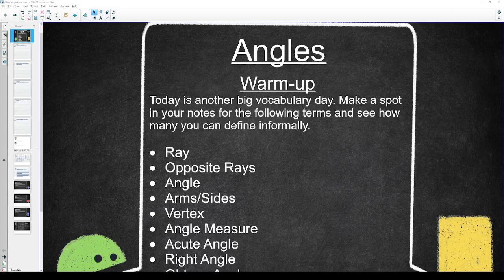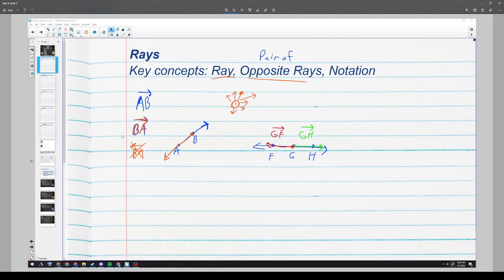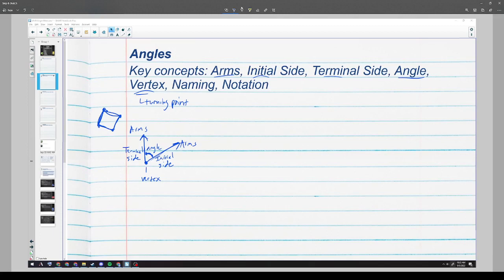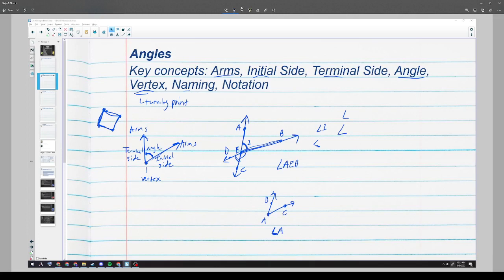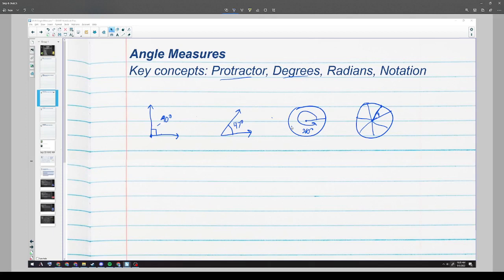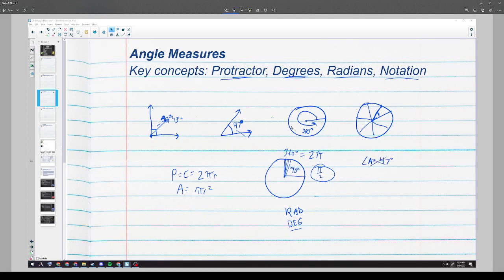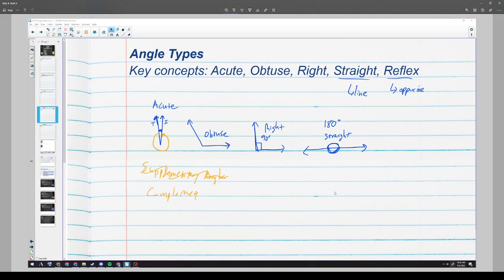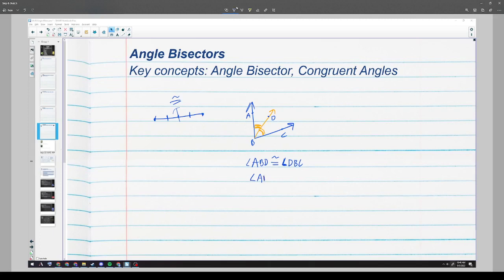Chapter 1: Angles and Angle Measures